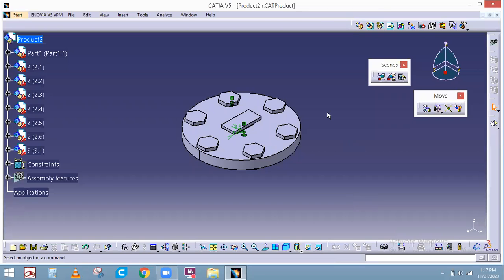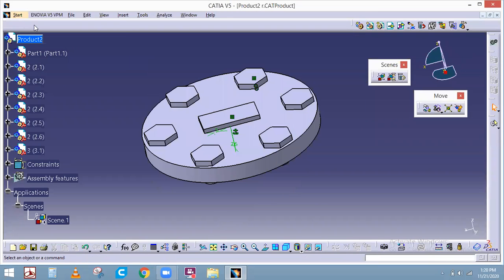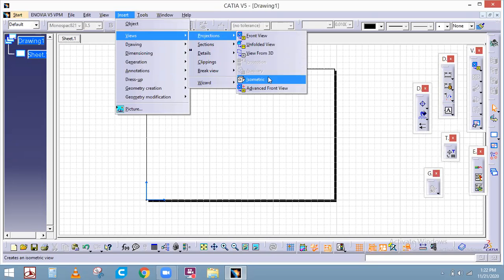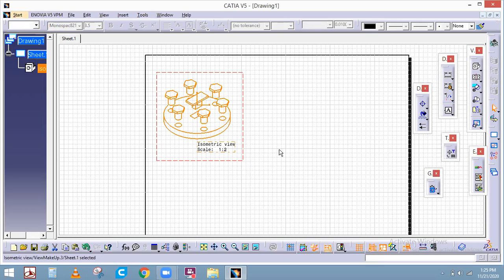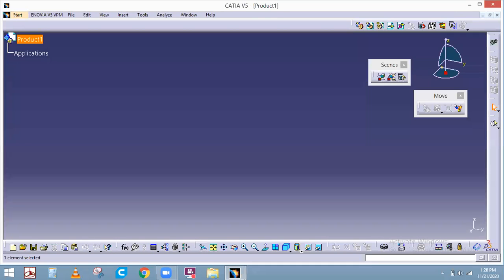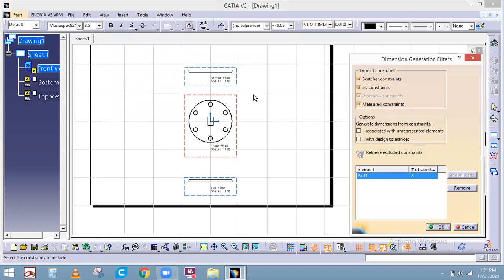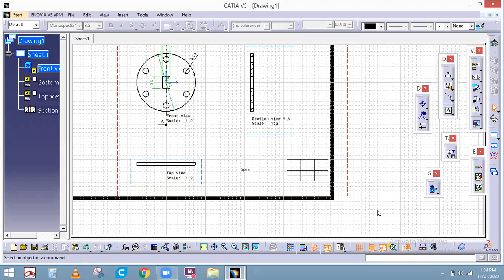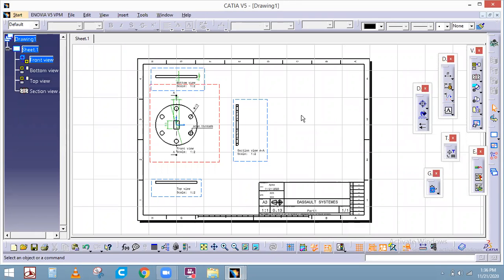ONLINE MECHANICAL INTERNSHIP 04 SESSION 7